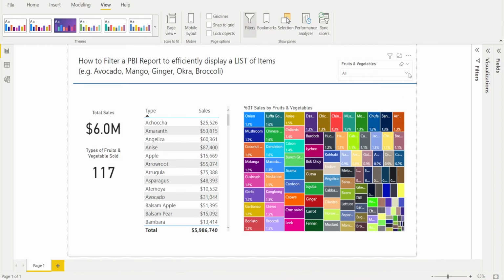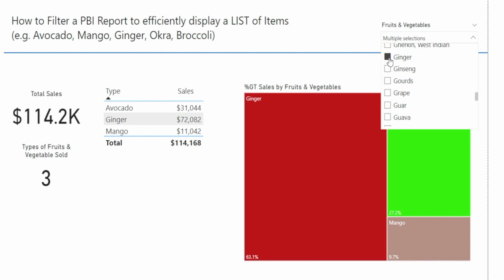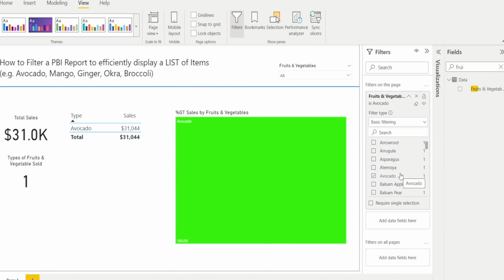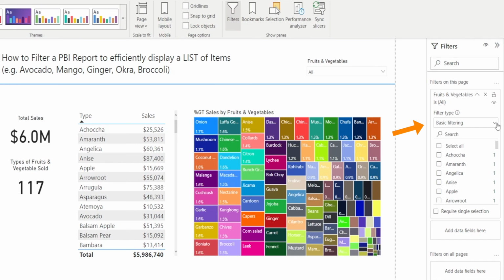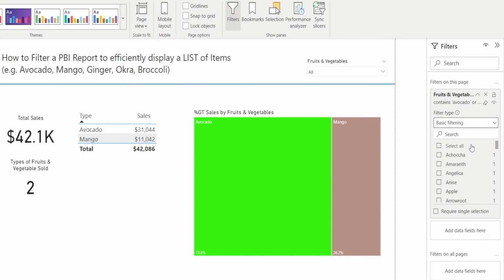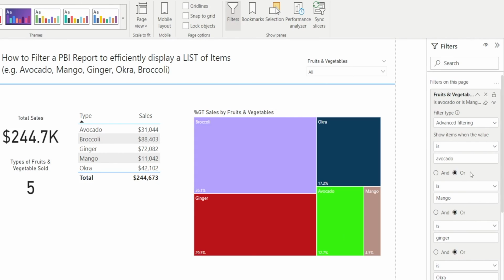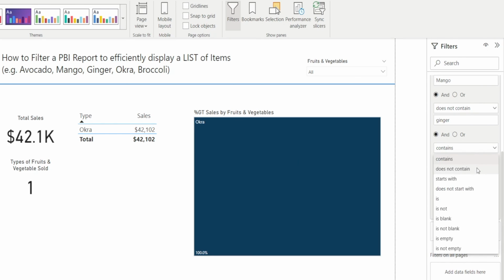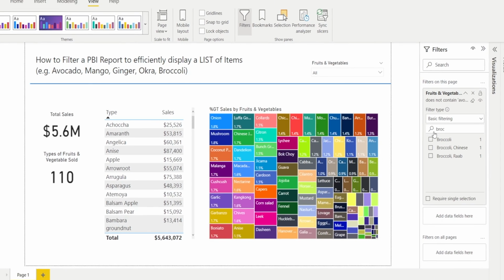How to Shorten Power BI report to Display only the Relevant list of items, three, five or more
What if you want to shorten a long list and show only items which are relevant too you? Can we do that in Power BI? There must be way... an efficient way?

This question came from our Key Account Manager, who regularly consumed his PBI report from PBI service. He has no knowledge of DAX, Power Query or PBI data model, but would like to be able to customize his Power BI report so that it is showing relevant list of items, could be three, four, five or 10 items...

He is looking for a fast, easy and efficient solution as this is something that he will need to do over and over again in the future.

I was scratching my head a little bit. What shall we use? Slicers? Filters? Basic Filters? Advanced Filters? How to add more criteria to advanced filtering options? Only two options were displayed in the default, how do we enter, three, five, or more items?

Thankfully, a Power BI expert at work came to our rescue and taught me something cool… I was so impressed with his recommendation, I told him that I will dedicate my next YouTube video to him :).
His cool recommendation is included in this video as OPTION no 3.

So Hong... this video is dedicated for you.. thank you for teaching me something new and hope other people will also find this video useful.

OPTION no 2, was something that I discovered accidentally as I was making this video. It was something so simple... yet I overlooked this features all these time.

OPTION no 1, was something that I usually do.. when I want to shorten a long list of reports quickly. This is not the most efficient method... but provide a simple option that works ok, if your list is not very long.

In my next video, I will show you another option, which will allow you to get you a list of 20 items super quickly. So make sure that you subscribe to my channel, so that you don't miss out on my future videos... about how to do things more efficiently in Excel and Power BI !!!

Cheers,
Isabella Susilowati @LighthouseAnalytix

Timelines:
00:00 Intro
01:02 Option #1 Slicer
01:54 Option #2 Basic Filter
03:15 Option #3 Advanced Filter
06:32 Epilogue

LA60